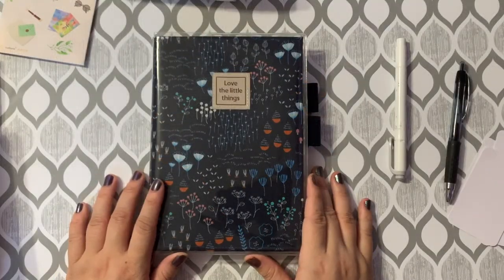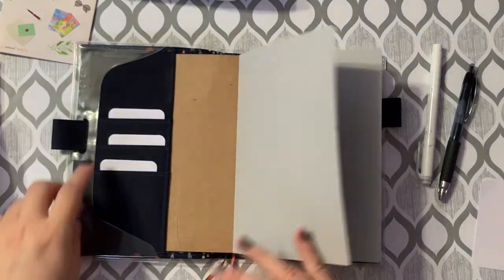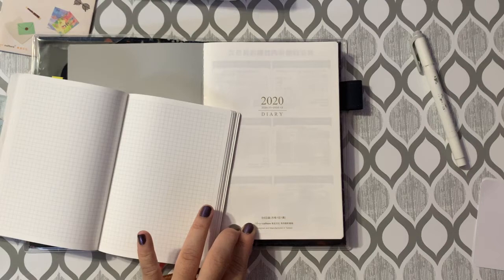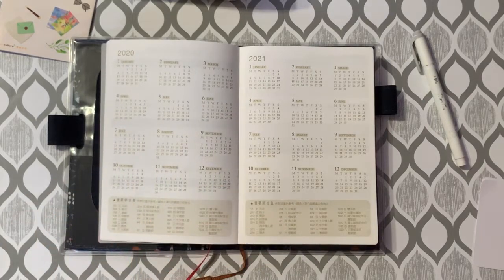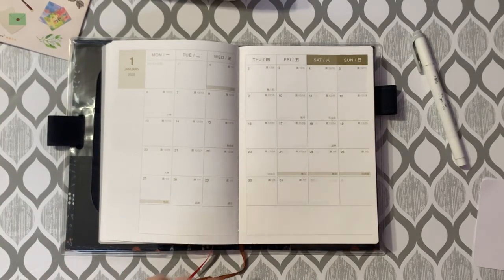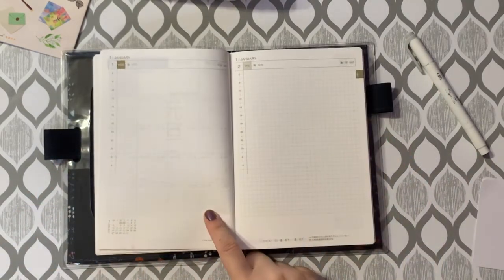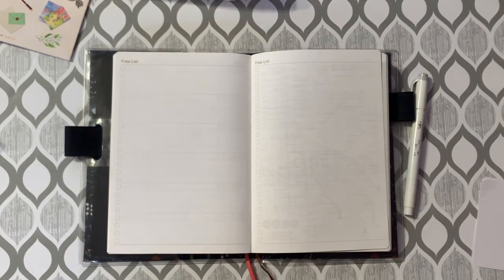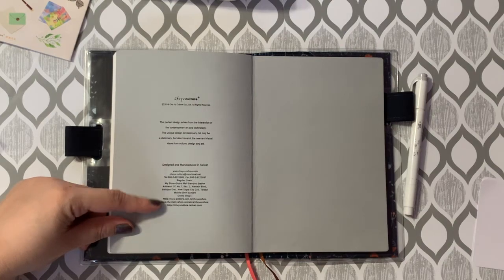Review: Chuyu Culture B6 1 Day 1 Page Grid Diary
This is a review of the 1 Day 1 Page Grid Diary made by Chuyu Culture in the B6/32K size.

Main features:
- 1 day 1 page, with a monthly view and notes pages
- 4mm square grid
- 68gsm tomoe river paper